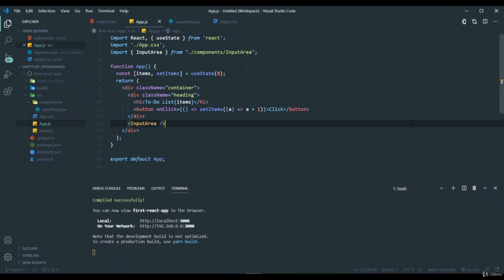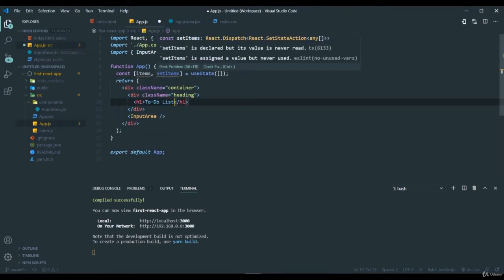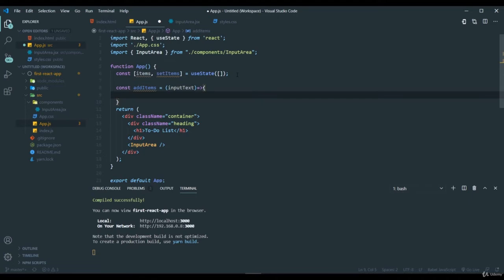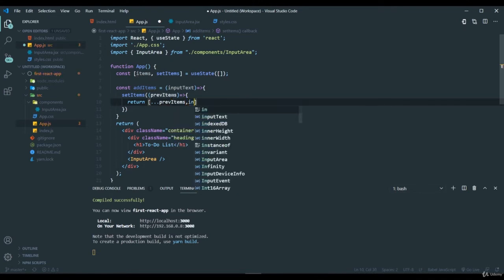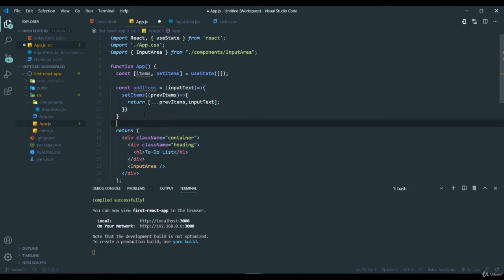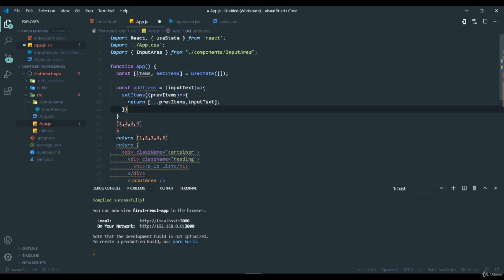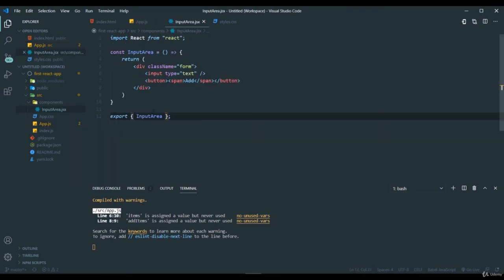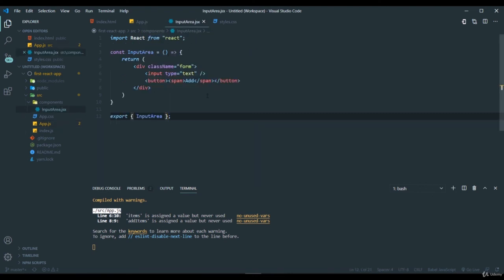17. Adding the list items to an array | React 2022